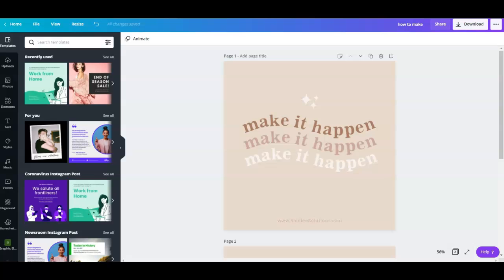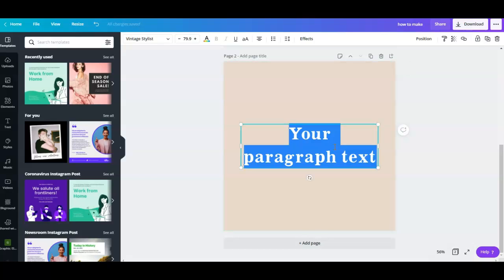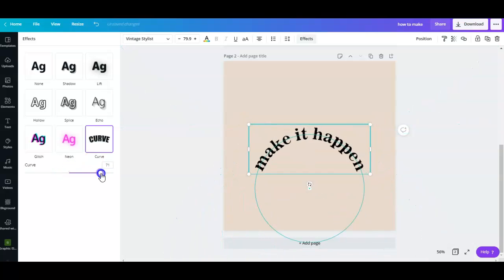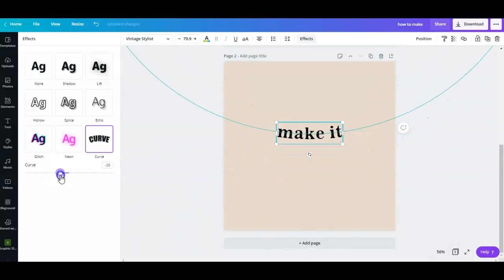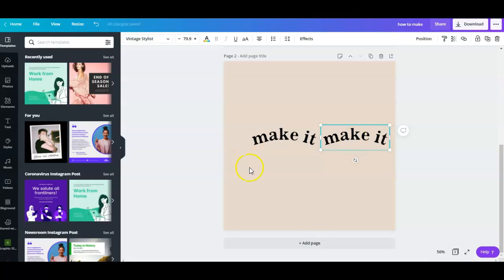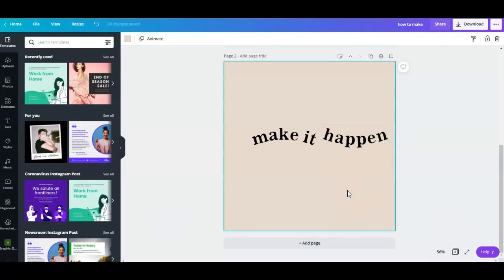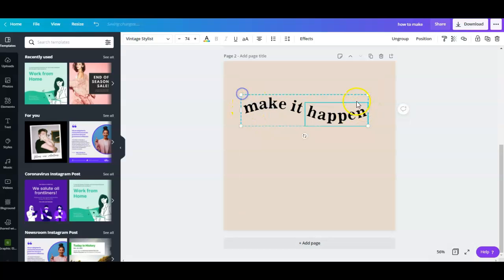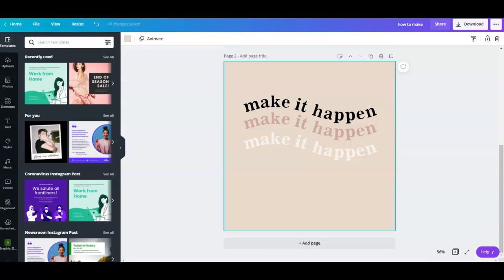How to make wavy texts in Canva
How to make wave effects on texts in Canva.